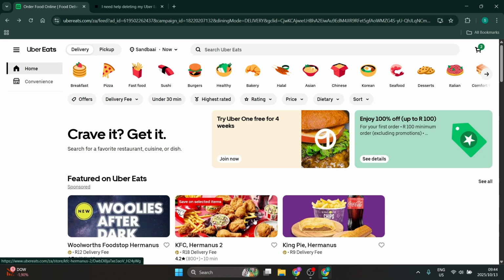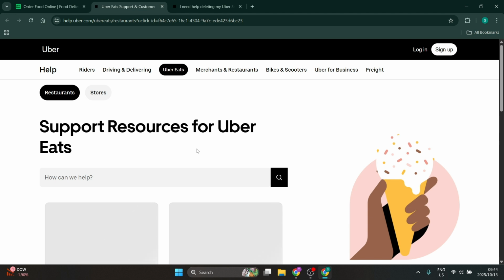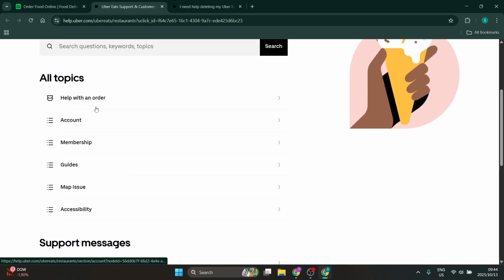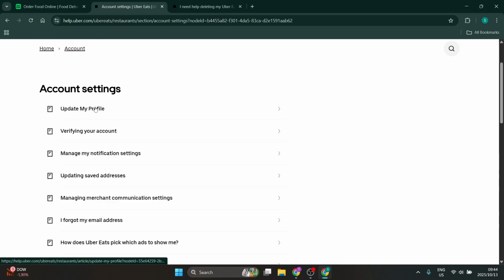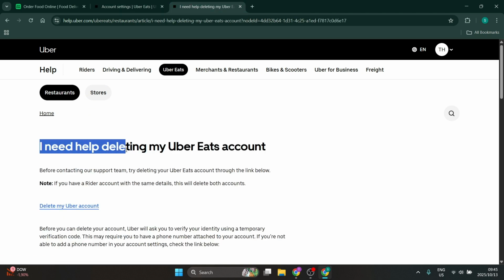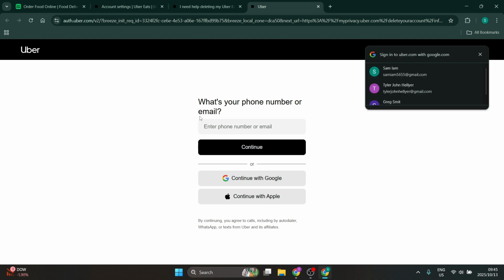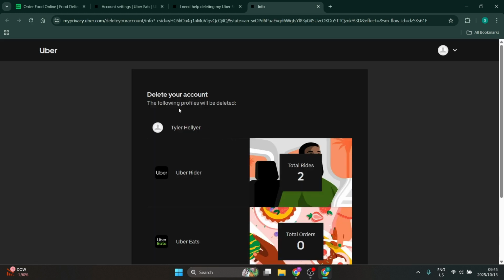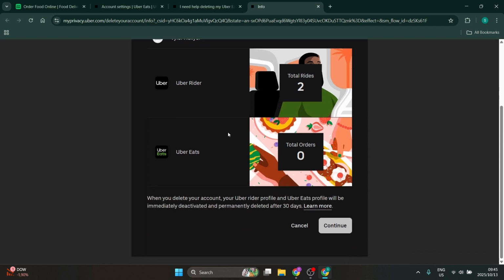How to Delete Uber Eats Account | Uber Eats Tutorial 2026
In this video, learn the complete process to delete your Uber Eats account safely and permanently. We guide you through every step, from logging into your Uber Eats app or website to navigating privacy settings and submitting your deletion request. You’ll discover key considerations like backing up your order history and payment information, as well as understanding how deleting your Uber Eats account affects connected Uber services such as ride-hailing. The tutorial explains the difference between account deactivation and deletion, helping you choose the right option if you want a temporary break or complete removal. We discuss common issues users face during deletion, tips to avoid losing account data unintentionally, and important privacy protections after deletion. Whether you want to stop receiving promotional emails, remove stored payment methods, or comply with data privacy regulations, this video ensures you delete your Uber Eats account without any loose ends.